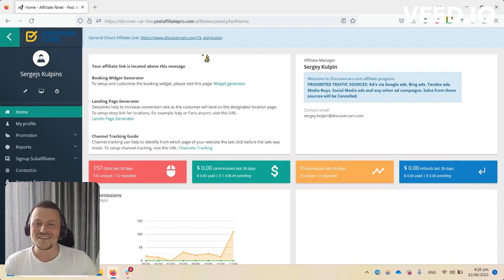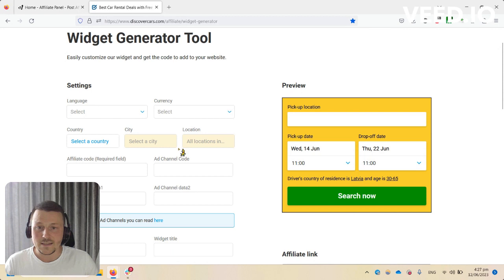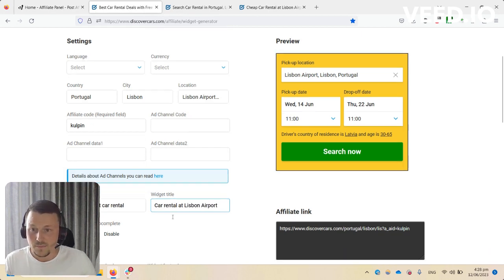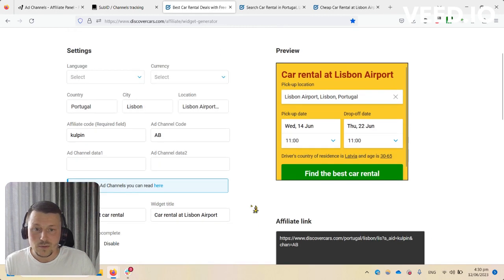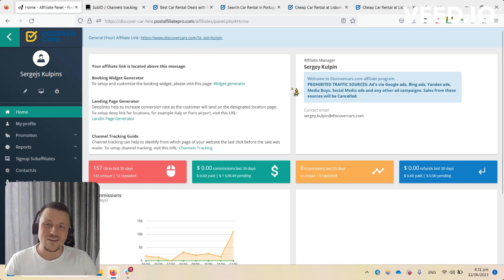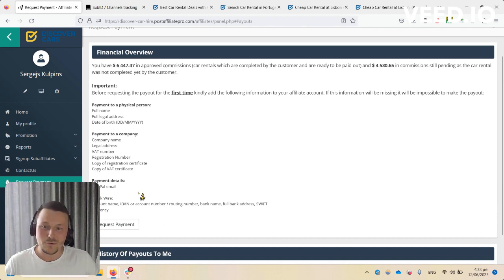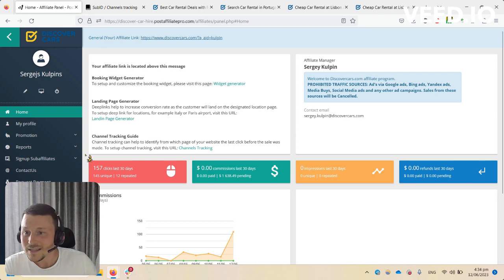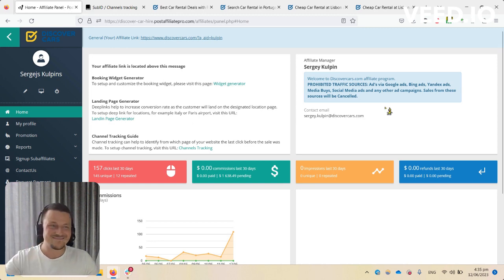Maximizing Your Earnings with DiscoverCars.com Affiliate Program | Dashboard Navigation & Promotion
Are you part of the DiscoverCars.com affiliate program and looking to boost your earnings? Join us in this comprehensive tutorial as we dive into the affiliate dashboard and explore various promotional methods to maximize your commissions. From utilizing links, deep links, and booking widgets to leveraging ad channels, we cover it all. Additionally, we'll guide you through the process of requesting payments and offer a valuable bonus: a free SEO analysis of your website to enhance your car rental organic traffic. Watch now and take your affiliate game to the next level!